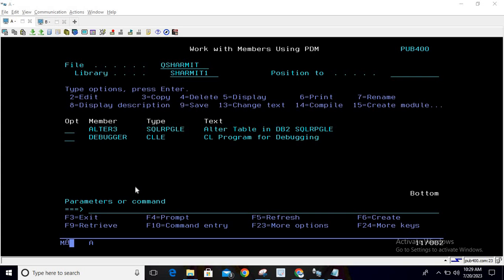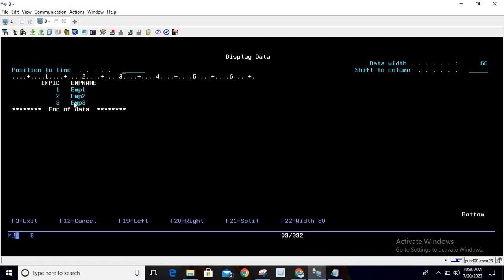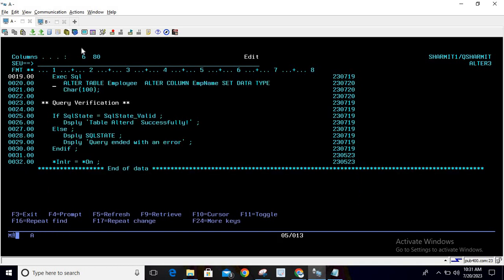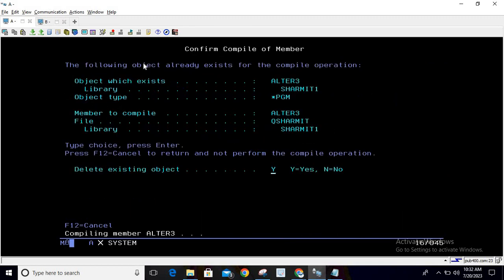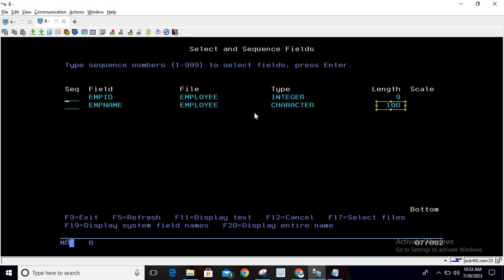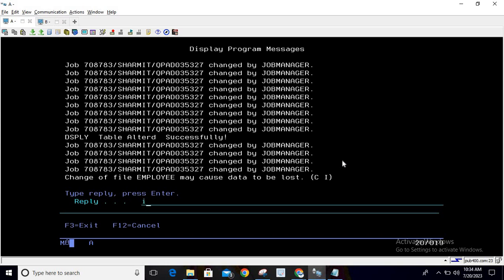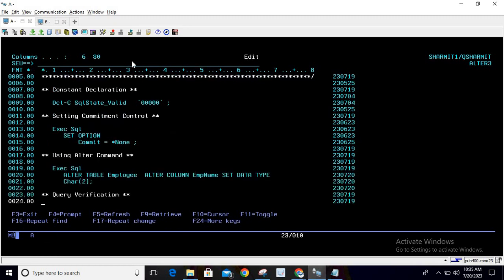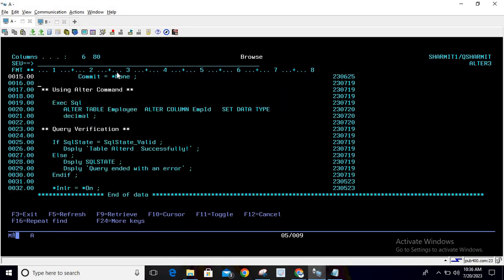IBM i DB2 ALTER Command: for changing data type in file | SQLRPGLE | ibmi training | sqlrpgle as400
1.Introduction to the IBM i DB2 ALTER command and its importance in modifying database structures in English

2.Overview of the ALTER TABLE SET DATA TYPE syntax and its role in Changing data type   to the  existing tables.

3.ALTER command execution in ibmi db2.

4.ALTER command functionalities in IBM i DB2 in English